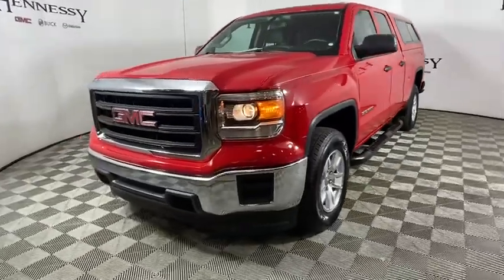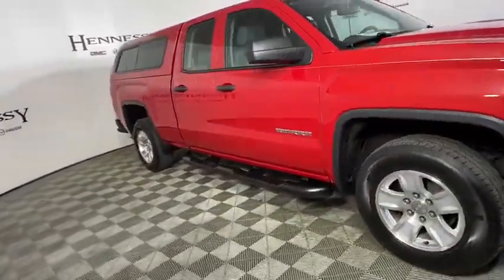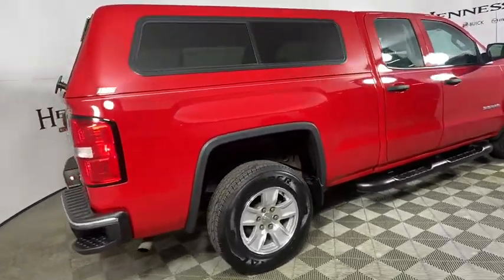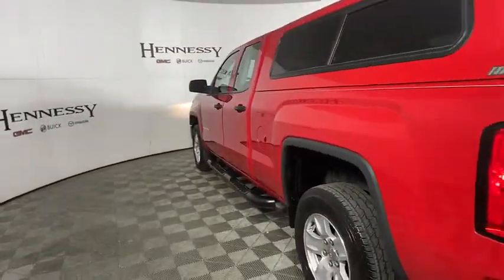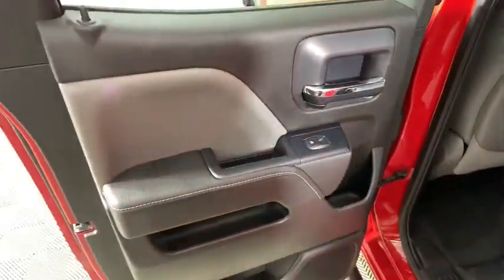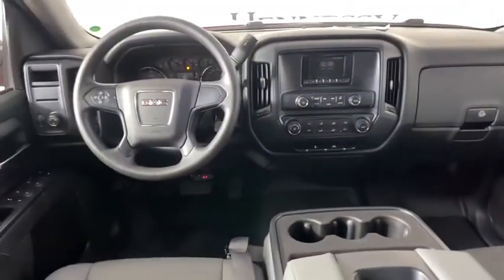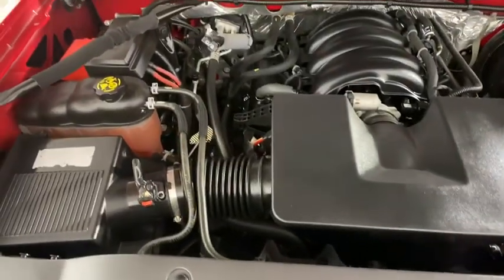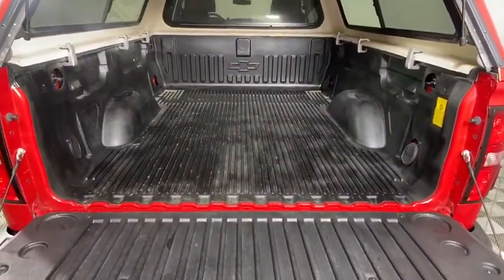2015 GMC Sierra 1500 Morrow, Peachtree City, Newnan, McDonough, Union City, GA L294262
Fire Red Used 2015 GMC Sierra 1500 available in Morrow, Georgia at Hennessy Mazda Buick GMC. Servicing the Peachtree City, Newnan, McDonough, Union City, GA area.
2015 GMC Sierra 1500 Base - Stock#: L294262 - VIN#: 1GTR1TEH5FZ294262